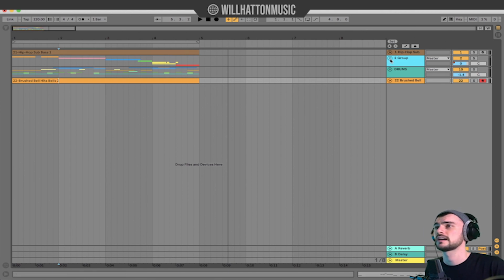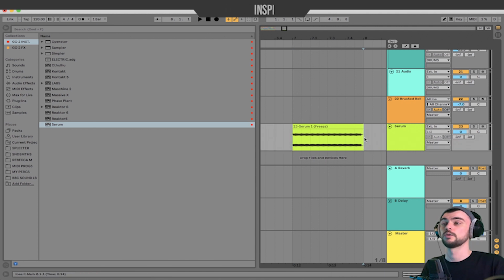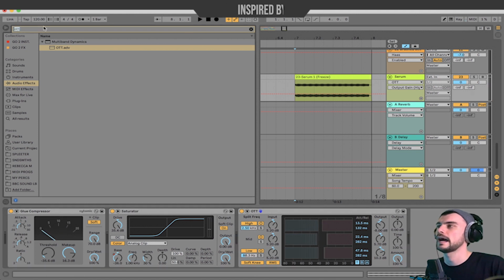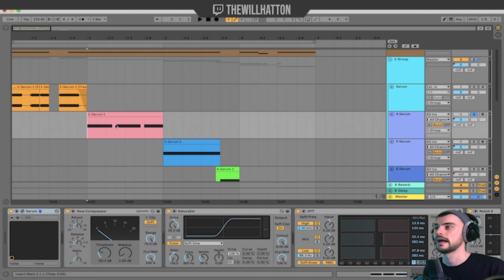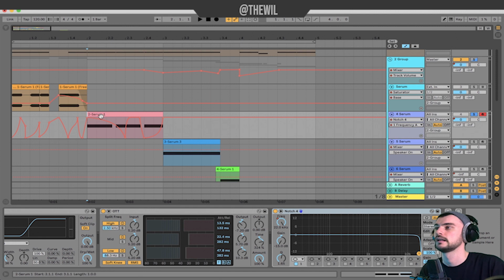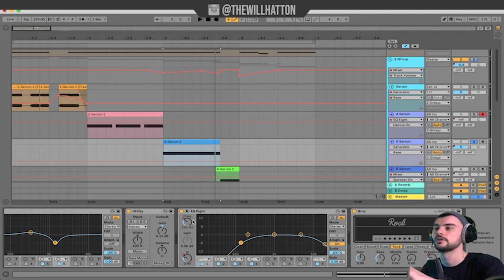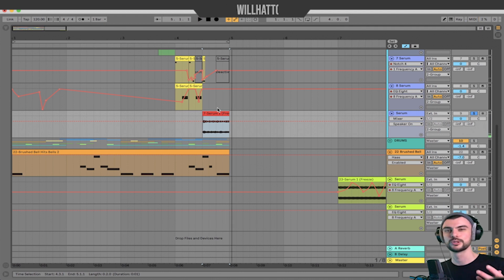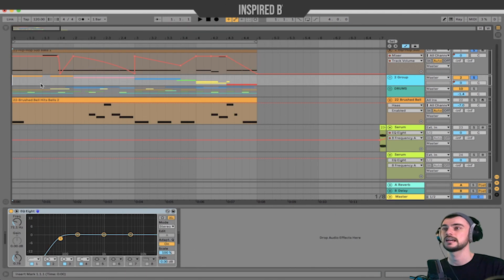How To Design Your Bass Sound Like CharlesTheFirst | Sine Compression | Ableton Live 10